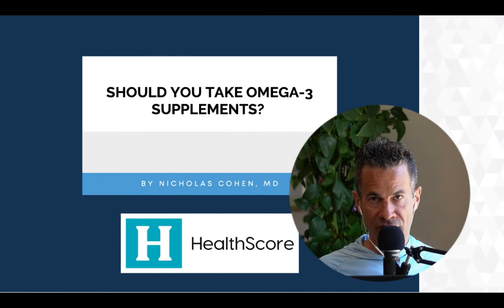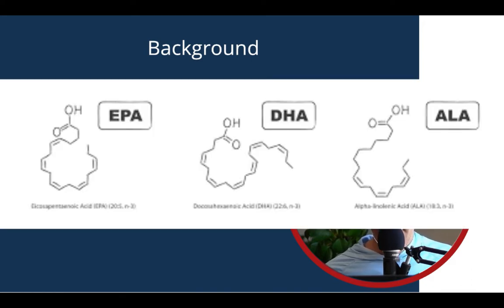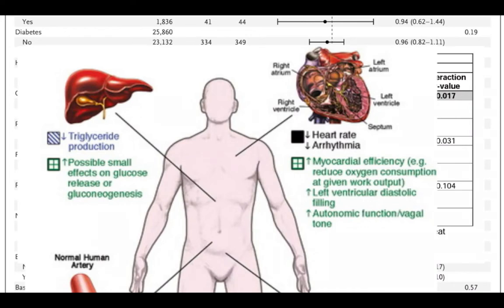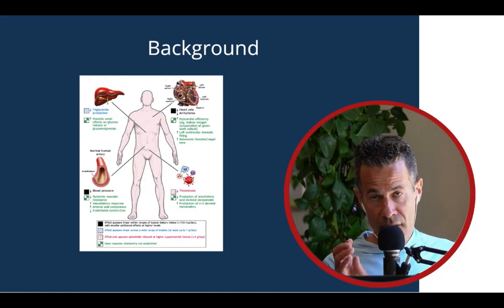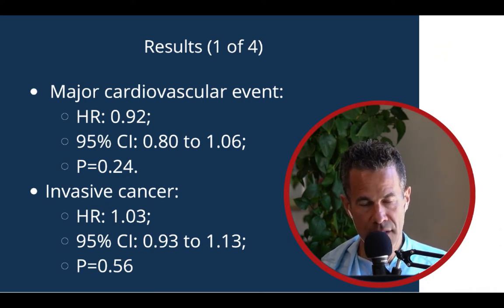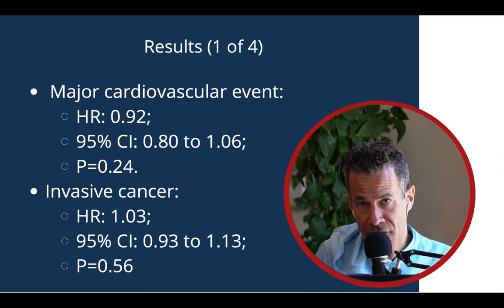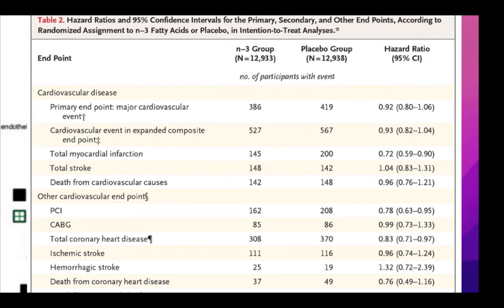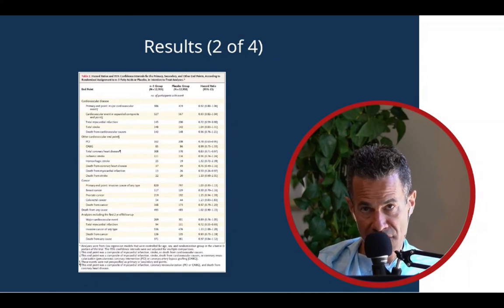Should You Supplement with Omega-3's?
Omega-3 supplements are consumed by more than 1 in 3 adults in the U.S. who consume supplements.  But are they beneficial? This week, we're looking at the best evidence in the medical literature to help answer that question.

I'll also be hosting a live Facebook Q&A and discussion on this topic. Find out more inside the group.

Check out my: 30 Day Crash Course on What to Eat and How to Prepare It.

Your host, Nicholas Cohen, MD, is a board-certified Family Physician with over a decade of clinical experience. He specializes in longevity, and is the founder of HealthScore, the Ultimate Longevity Program.